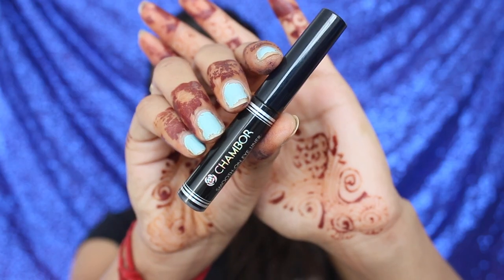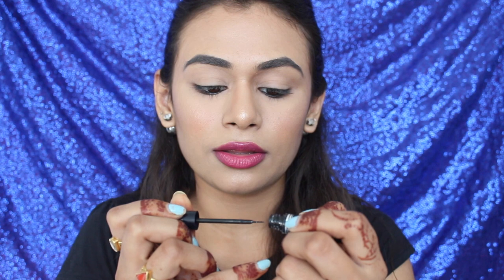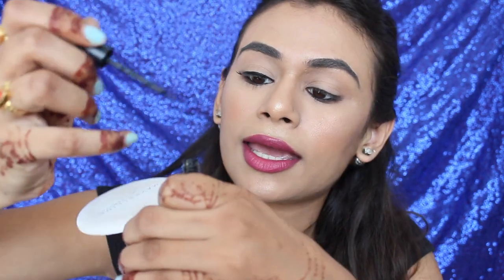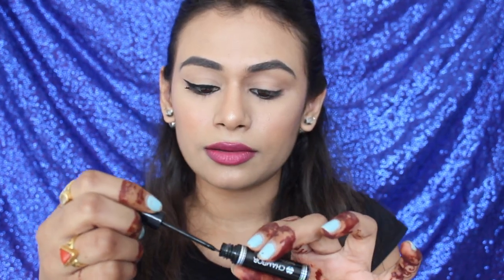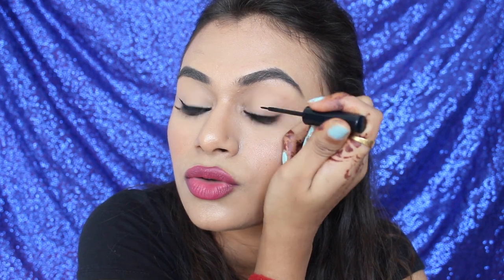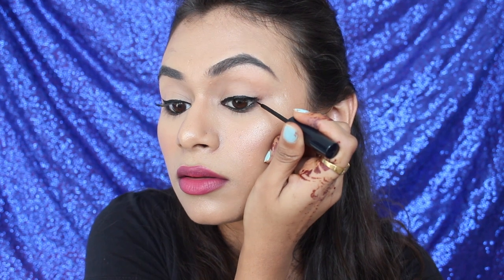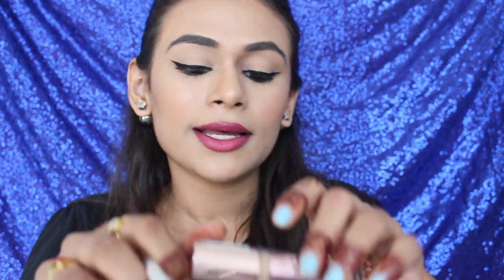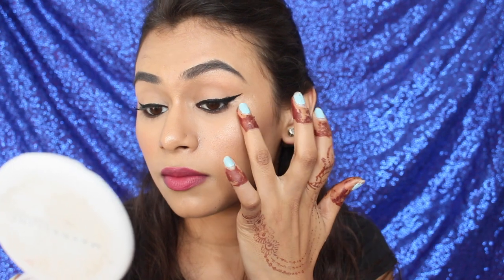HOW TO: WINGED EYELINER TUTORIAL | Honeyprajapatii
Hey guys,
this is video is all about how i do my winged liner.
i hope it is helpful to you!

products used:
chambor smooth-on eye liner
makeuprevolution concealer C10
revlon ultra matte lip color-  HD addiction

xoxo.